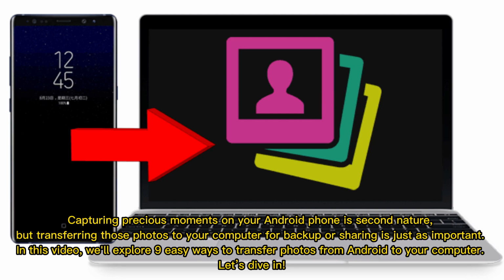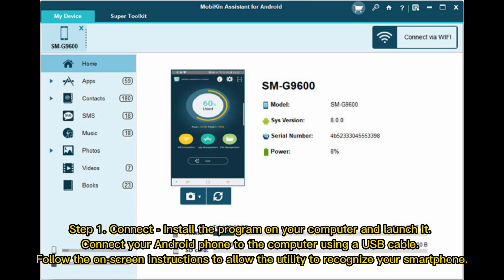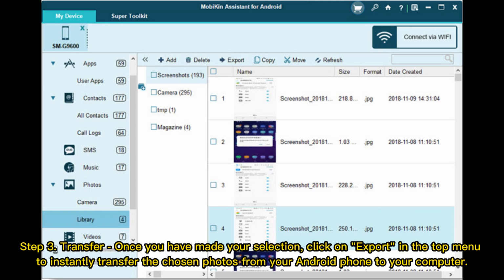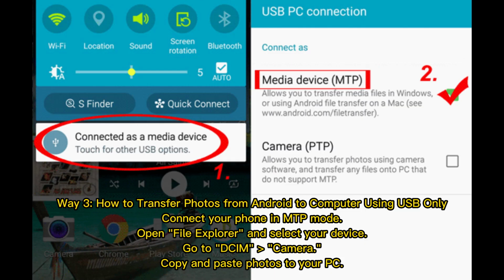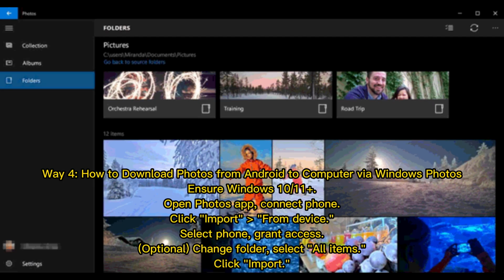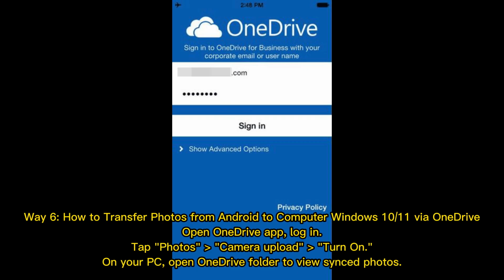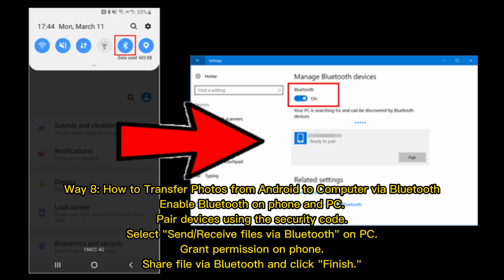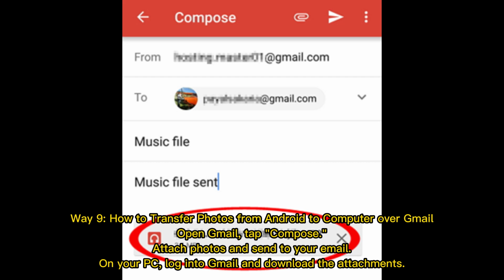9 Easy Methods to Transfer Photos from Android to Computer/PC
Can you copy pictures from an Android phone to PC wirelessly or via USB? Go over this easy tutorial to learn how to transfer photos from Android to computer in 9 productive ways.

00:00 Start
00:20 Way 1: How to Transfer Photos from Android to Computer Conveniently
01:23 Way 2: How to Transfer Pictures from Android to PC via Quick Share for Windows
01:44 Way 3: How to Transfer Photos from Android to Computer Using USB Only
02:01 Way 4: How to Download Photos from Android to Computer via Windows Photos
02:23 Way 5: How to Get Photos from Android to Computer Using Google Photos
02:42 Way 6: How to Transfer Photos from Android to Computer Windows 10/11 via OneDrive
03:00 Way 7: How to Transfer Images from Android to Computer via Phone Link
03:23 Way 8: How to Transfer Photos from Android to Computer via Bluetooth
03:43 Way 9: How to Transfer Photos from Android to Computer over Gmail